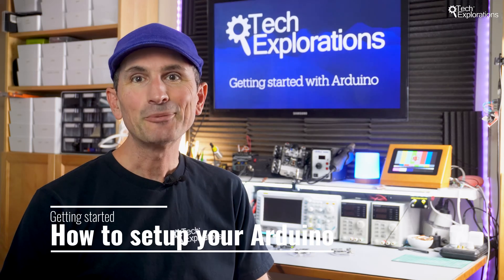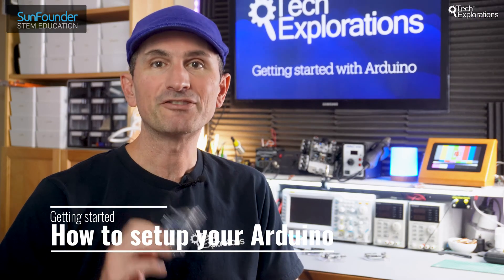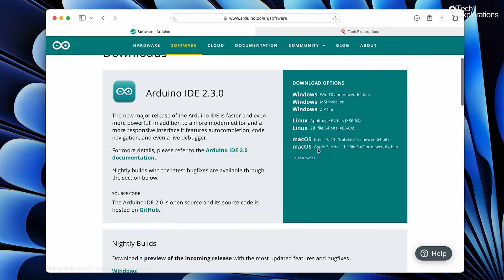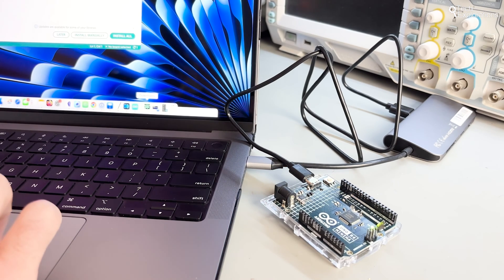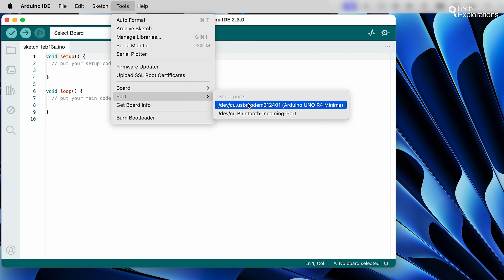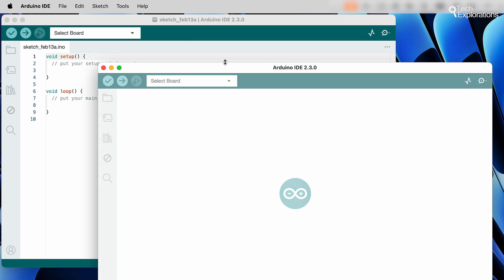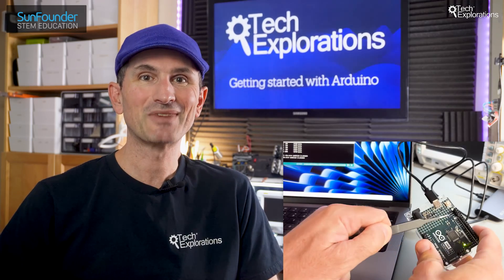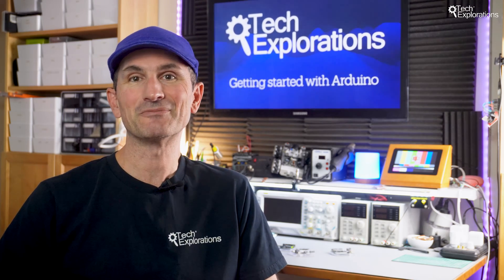[040] Arduino Getting Started: How to setup the Arduino Uno R4 on your computer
Join us in this hands-on tutorial, where we guide you through setting up your Arduino Uno R4 Minima and Arduino Uno R4 Wi-Fi. Perfect for beginners, this video is the starting point of your Arduino journey, covering everything from installing the Arduino IDE to uploading your first sketch. Whether you're just getting started or brushing up on basics, this tutorial ensures you have all the tools to begin experimenting and building with Arduino.

This series is possible thanks to the kind support of Sunfounder, an online store that sells high-quality hardware and kits for Makers.

In this series, I use the SunFounder 3 1 Ultimate Starter Kit with Original Arduino Uno R4 Minima, including high-quality sensors, actuators, power supplies, and Original Arduino Uno R4 Minima for diverse projects and skill-building.

Timestamps:

00:00 - Introduction to Arduino Setup
00:09 - What You'll Need for Setup
00:20 - Installing the Arduino IDE
00:54 - Connecting Your Arduino to Your Computer
01:08 - Selecting the Correct Board and Port
01:35 - Testing Your Setup with the Blink Sketch
02:06 - Preview of Upcoming Arduino Projects
Setup Guide:

* Installing Arduino IDE: Visit Arduino.cc, navigate to the software section, and download the IDE compatible with your OS.
* Connecting Arduino: Use a USB cable to connect your Arduino board to your computer.
Configuring Arduino IDE: Open the Arduino IDE, go to tools to select your board (Arduino Uno R4 Minima/Wi-Fi) and port.
* Uploading Your First Sketch: Test your setup with the "Blink" sketch found under File .. Examples .. 01.Basics in the IDE.
Next Steps:

Facing setup challenges or have questions? Your Arduino adventure begins now, and we're excited to see what you'll create.